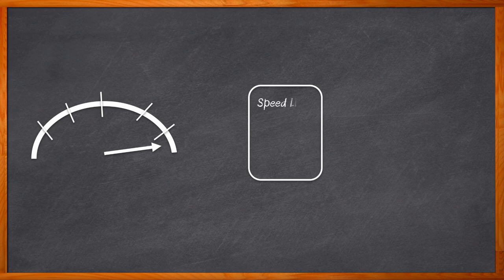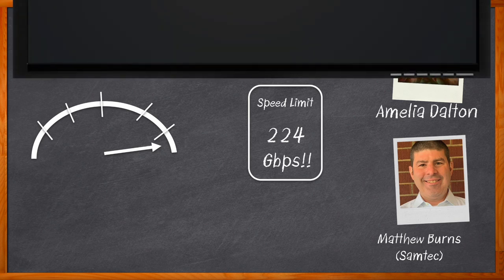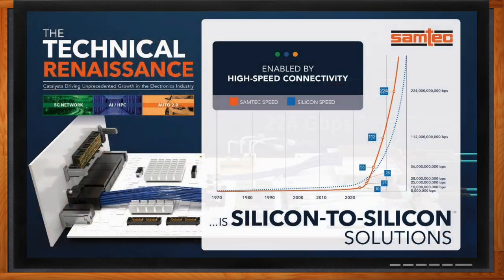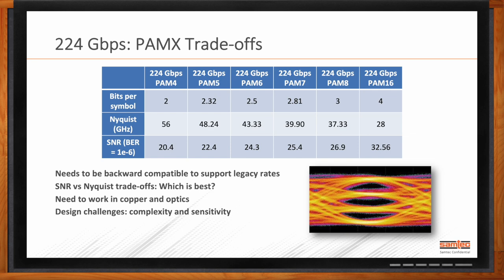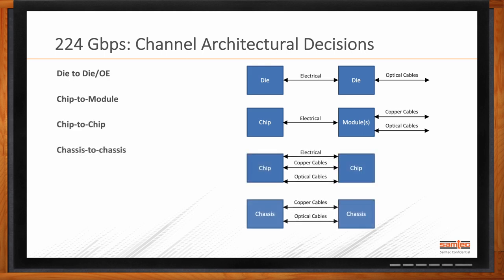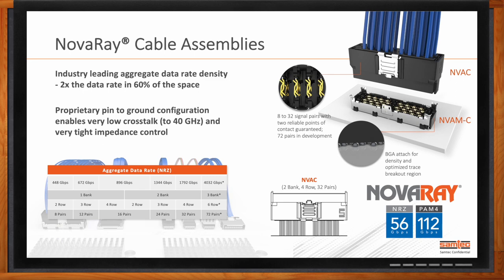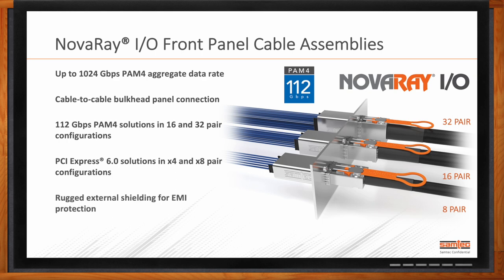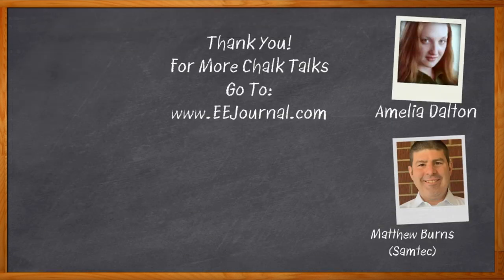224 Gbps Data Rates: Separating Fact from Fiction -- Samtec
February 24, 2022 -- Data rates are getting faster with each passing year. In this episode of Chalk Talk, Amelia Dalton chats with Matthew Burns from Samtec to separate fact from fiction when it comes to 224 Gbps data rates. They take a closer look at the design challenges, the tradeoffs, and architectural decisions that we will need to consider when designing a 224 Gbps design. They also investigate the variety of interconnect solutions that Samtec offers for your next 224 Gbps design.